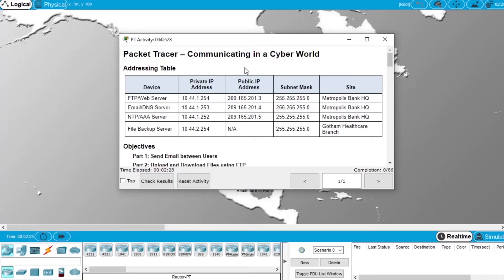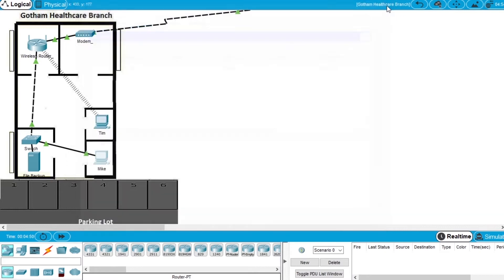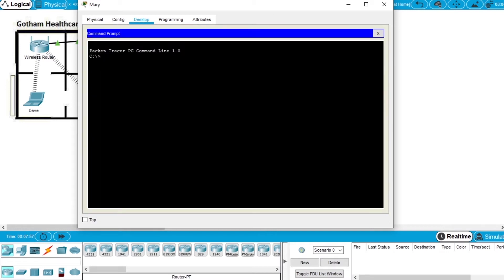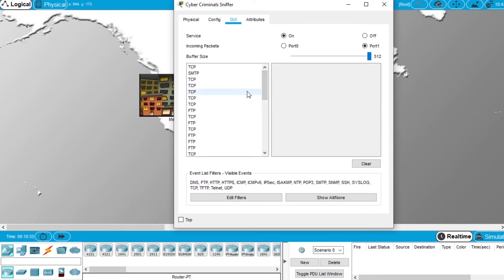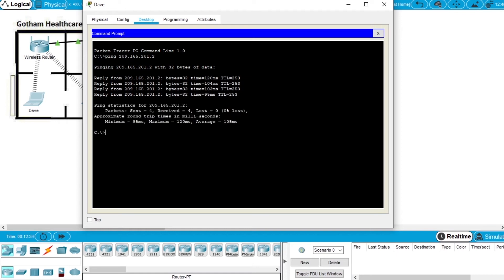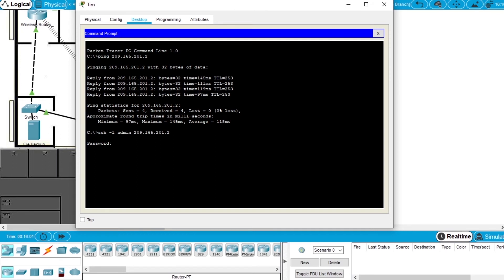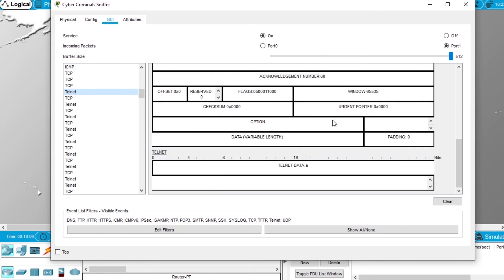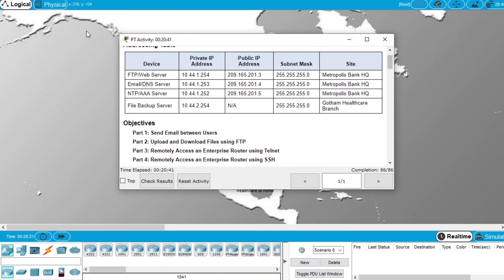Cisco Cybersecurity Essentials 1.5.3.6 Communicating in a Cyber World | Packet Tracer demonstration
Write in the comments any question about the exercise, packet tracer, networking or linux.
Like if the video was helpful 👍

Cisco Cybersecurity Essentials
1.5.3.6 Communicating in a Cyber World
Packet Tracer Lab Exercise

Objectives
Part 1: Send Email between Users
Part 2: Upload and Download Files using FTP
Part 3: Remotely Access an Enterprise Router using Telnet
Part 4: Remotely Access an Enterprise Router using SSH

In this activity, you will communicate across remote networks using common network services. The IP addressing, network configuration, and service configurations are already complete. You will use the client devices in the differing geographic regions to connect to both servers and other client devices.

Related Content

Questions and Answers for the quiz (blog post)

EM PORTUGUÊS
Demonstração dos exercícios do curso Essenciais de Cibersegurança da Cisco

Cisco cyber security course laboratory exercise demonstration.
Demonstração de exercícios de laboratório do curso de segurança cibernética da Cisco.
Demonstratie van Cisco-cyberbeveiligingscursus laboratoriumoefening.
Démonstration d'exercices de laboratoire de cours de cybersécurité Cisco.
Demonstration der Laborübungen im Cisco Cyber ​​Security-Kurs.
Dimostrazione dell'esercizio in laboratorio del corso di sicurezza informatica Cisco.
Демонстрация лабораторных упражнений курса Cisco по кибербезопасности.
Demostración de ejercicios de laboratorio del curso de seguridad cibernética de Cisco.
思科网络安全课程实验室练习演示。
シスコサイバーセキュリティコースのラボ演習のデモンストレーション。
सिस्को साइबर सुरक्षा पाठ्यक्रम प्रयोगशाला व्यायाम प्रदर्शन।.
عرض تمرين معملي لدورة Cisco للأمن السيبراني.